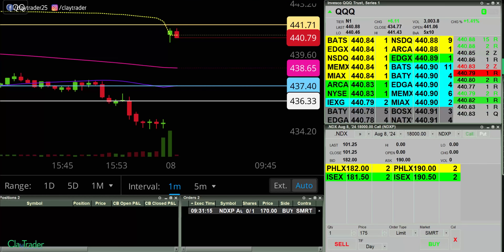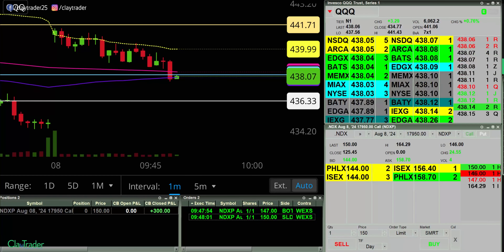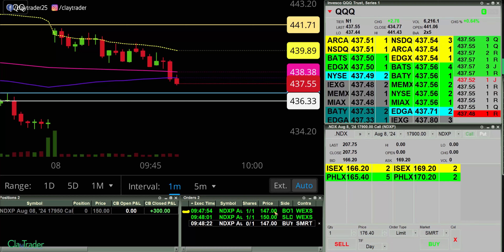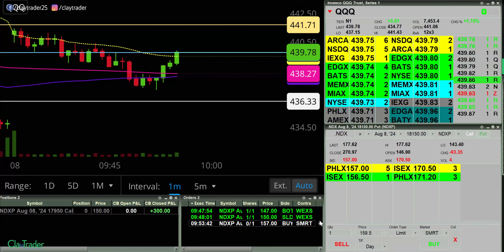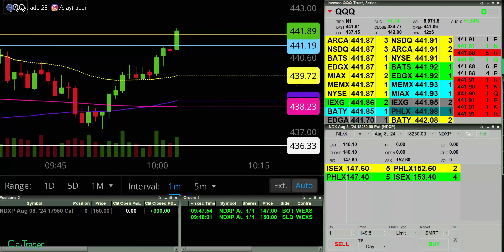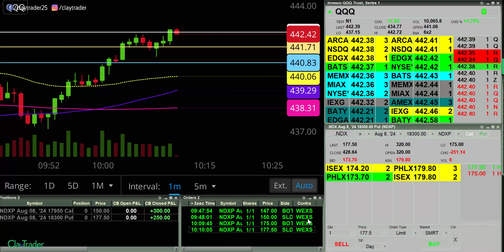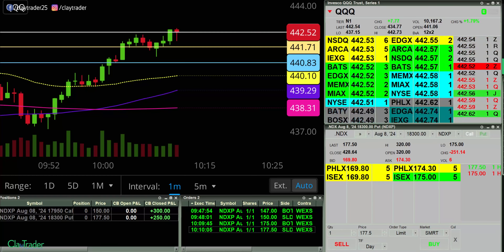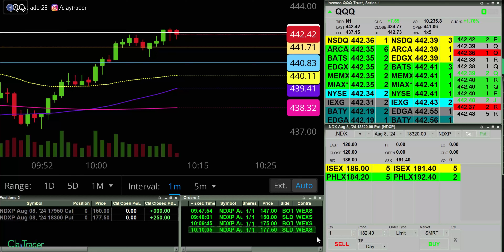[LIVE] Day Trading | $550 in 45 minutes. Worth it?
In this live trading session, I captured some quick and profitable trades, demonstrating the power and potential of options trading. In just 45 minutes, I was able to secure $550, which may not sound like much when compared to social media's flashy numbers, but it’s a solid win for me, especially considering this is just a side hustle. My focus is on achieving the ultimate wealth: the freedom of time, allowing me to choose how I spend my days, whether it's with my family or pursuing other income streams. Options trading doesn’t have to be complicated, and I aim to keep it simple and straightforward. If you're curious about how I make these decisions or want to learn more about options, just let me know!

Video Chapters:
(00:00) - Setting the Stage: Preparing for Live Trading
(00:44) - Quick Profit: Capturing $300 in Seconds
(03:35) - Another Success: A $250 Gain
(05:18) - Perspective on Earnings: Don’t Be Fooled by Big Numbers
(06:40) - Wrapping Up: The Value of Time Freedom